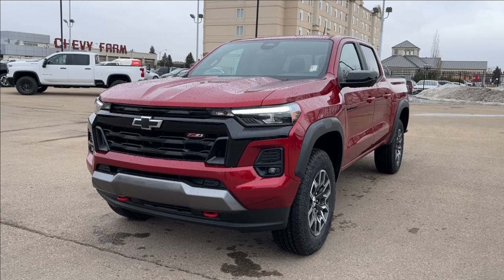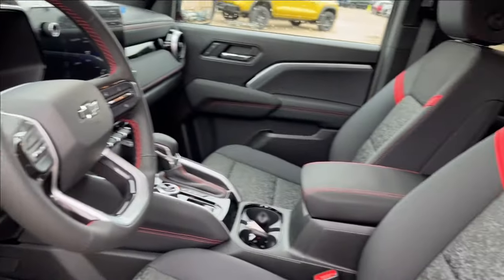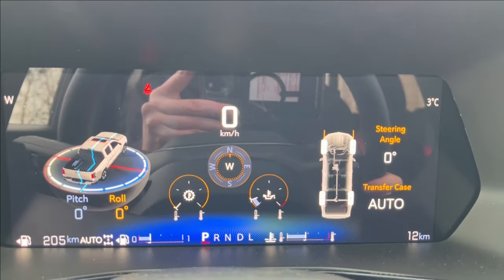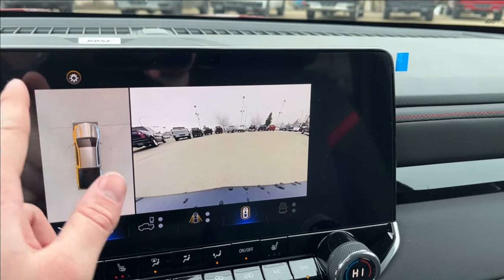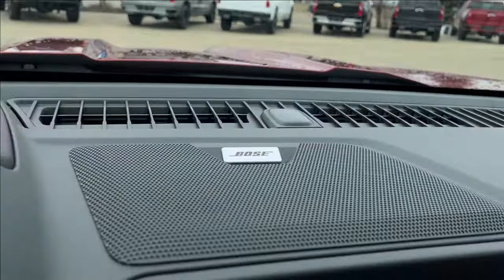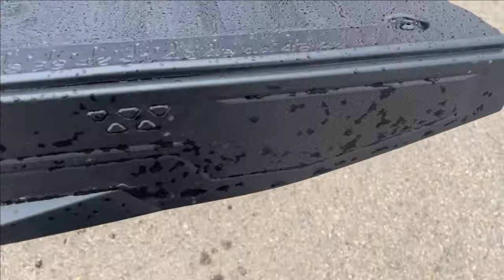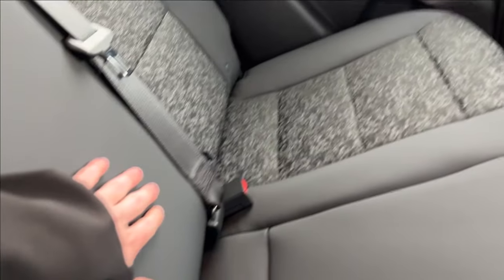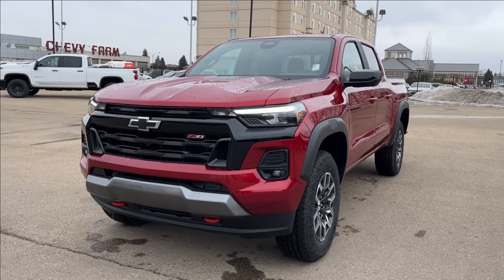2024 Chevrolet Colorado Z71 Review - Wolfe Chevrolet Edmonton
Explore new roads in the redesigned 2024 Chevrolet Colorado Crew Cab Z71 in Radiant Red exterior. This pick up is what you’ve been looking for! The exterior is upgraded with LED daytime running lights, projection headlamps and a black grill to add to the appearance. The wheels are 18-inch Android Dark full Gloss aluminum wheels wrapped in an all terrain tire. Under the hood is a new 2.7L Turbomax engine mated to a 10-speed automatic transmission and 4 wheel drive. At the rear you’ll find rear park sensors, step box corners and a trailer towing package. This truck offers upgraded Technology package with adaptive cruise control, lane keep assist with departure warning and rear pedestrian alert.

The interior boasts a Jet Black with Adrenaline Red cloth seat with heated front row seats. Enjoy the touchscreen media display with Apple Carplay and Android Auto and Bose speaker system, remote start, and plenty of power outlets for charging devices. The Colorado has dual climate control zones, rear vision camera and plenty of other great features. Upgrades include HD rear vision camera, power driver lumbar control, forward collision alert and much more.
Stop in to see why we want to be your preferred Chevrolet dealer.

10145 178 St NW Edmonton, Alberta T5S 1E4